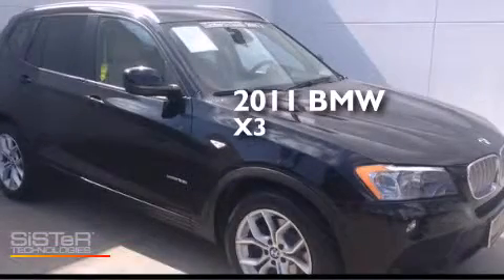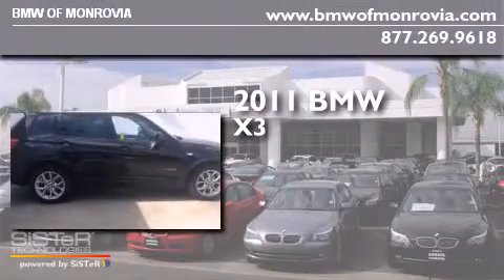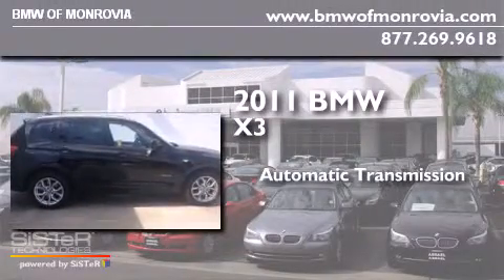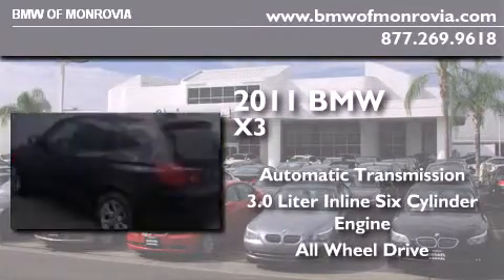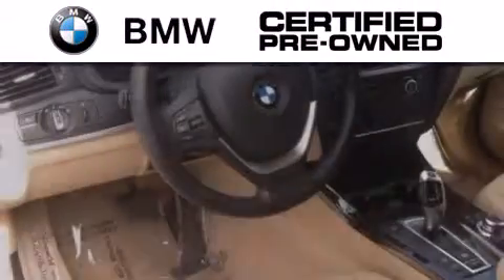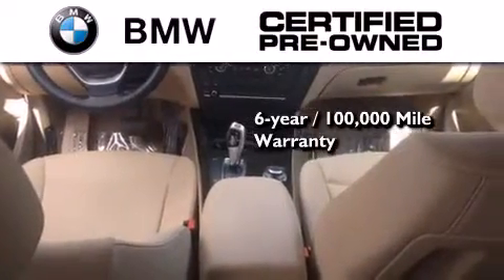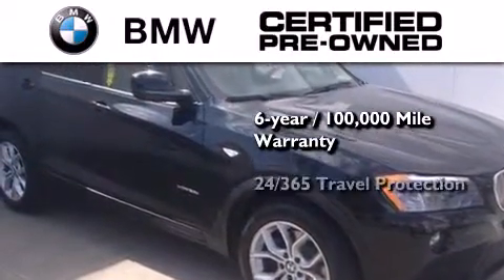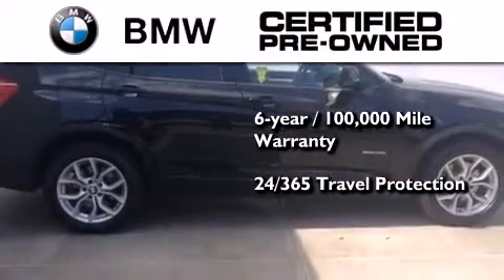Certified 2011 BMW X3 xDrive35i Monrovia CA 91016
We've been honored to serve the Monrovia CA area , we promise that your experience at our dealership will exceed your expectations ! Year : 2011 Make : BMW Model : X3 xDrive35i Engine : 3.0L I-6 cyl Trans . : Automatic Exterior : Jet Black Miles : 31,764 Interior : Beige BMW of Monrovia 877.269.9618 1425 S. Mountain Ave. Monrovia , CA 91016 Pre-Owned 2011 BMW X3 xDrive35i Monrovia CA